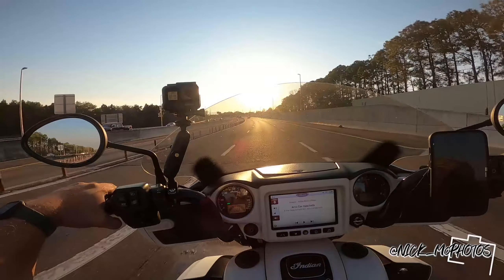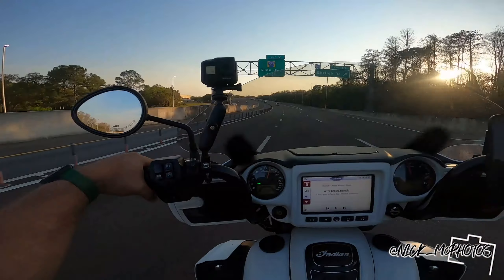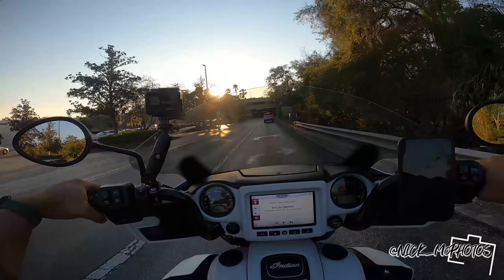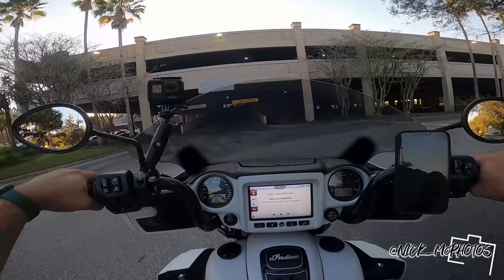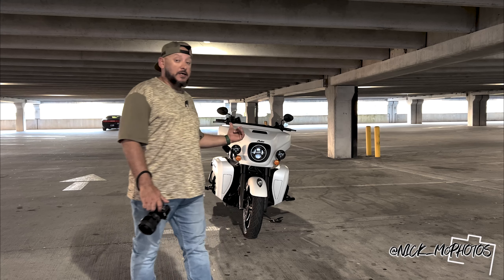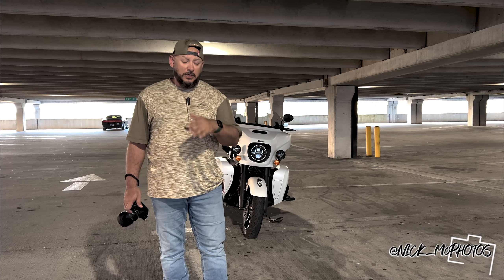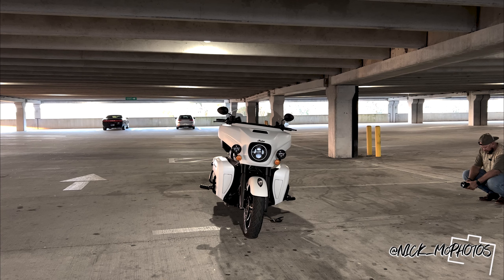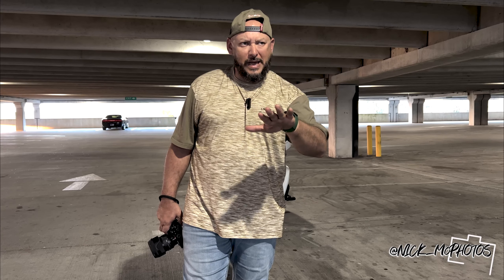2021 Indian Road Master Darkhorse Photoshoot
In this episode we take the Road Master back to the garage for an epic photoshoot. From the leading lines, dramatic lighting everything seemed to be working in our favor today. We're working angles, and zooming with the feet as we're shooting with a 35mm Prime. I share some personal insights about putting some good back into the world. Hope ya'll enjoy this video and see ya'll next week.

***Camera Equipment
Sony A7riii
Sigma35mm 1.4 art lens
iPhone 13 Pro Max
Zhiyun Crane 3 Gimbal Stabilzer
GoPro Hero 7 Black (Handlebar mounted)
GoPro Hero 8 Black (Chin Mounted on helmet)

***Motorcycle :2021 Indian RoadMaster Darkhorse
                           2001 Harley Davidson Road King (FLHR)

***Riding Gear
Helmet: AGV K1
Mirror Shield
Sena 50S